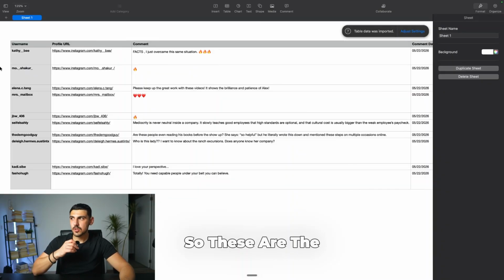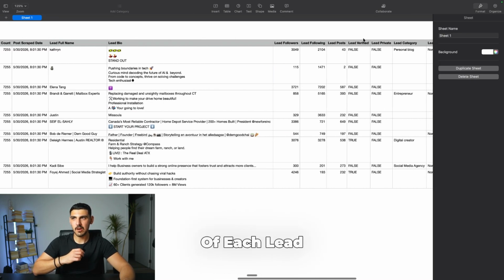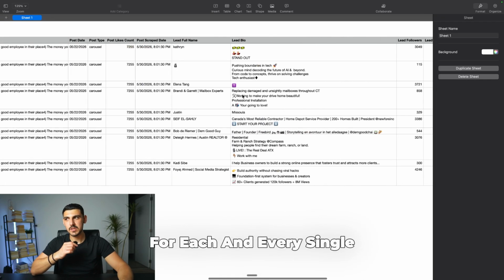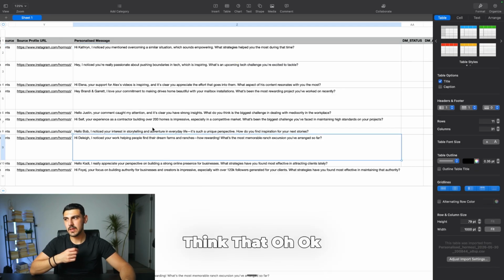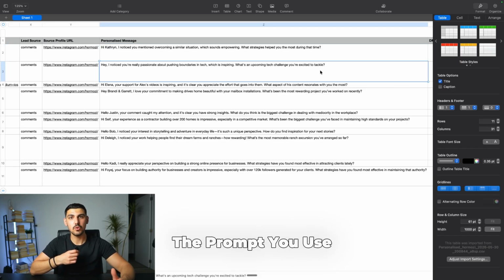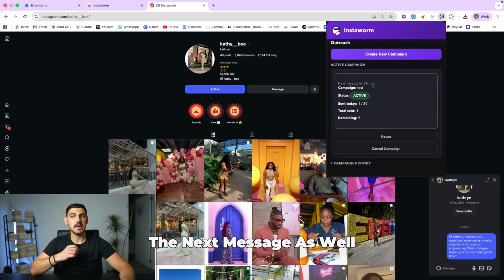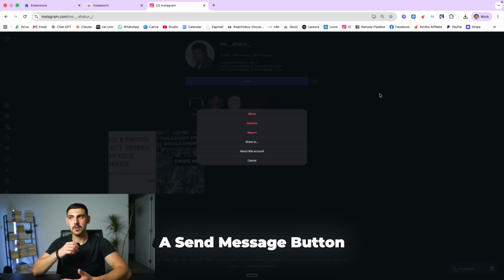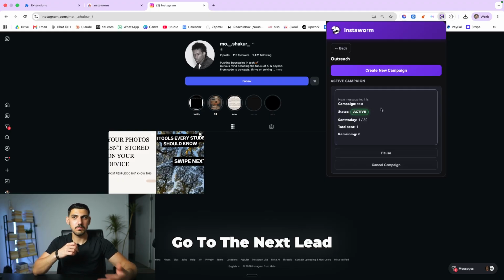How To Set Up Instagram Cold DM Automation In 10 Minutes (Instaworm)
In this step-by-step tutorial I show you how to automate your cold DM outreach on Instagram using AI. I walk you through how to find targeted leads for your business - wether you're running an agency, a coaching business or any service business, I show you how to generate hyper personalized cold DMs and how to safely automate your outreach to them without getting banned.